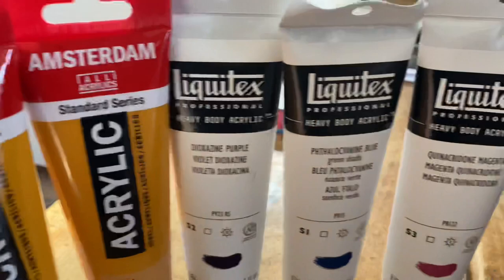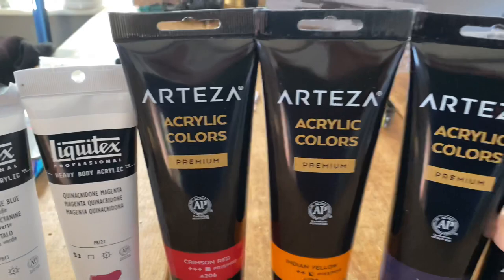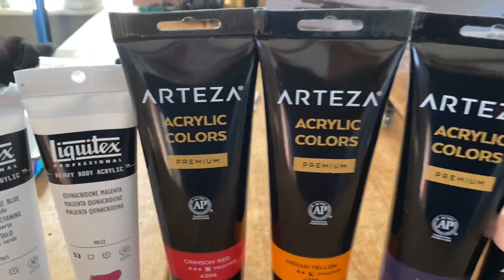What’s Your Favourite Acrylic Paint?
What’s your favourite acrylic paint?  Amsterdam, Arteza, or Liquitex?

Used all these three paints for years and great for dirty pours, and flip cup mixed with resin and abstract art!